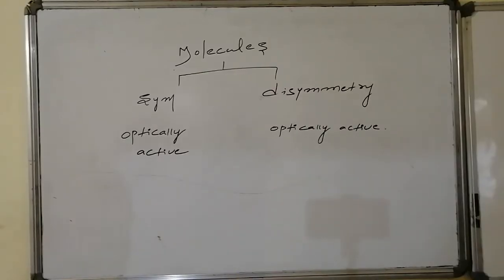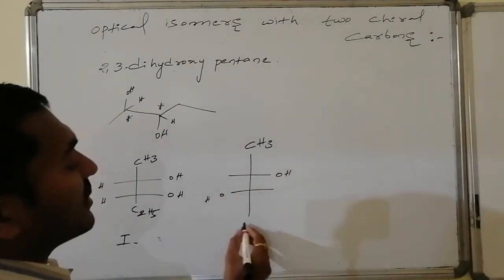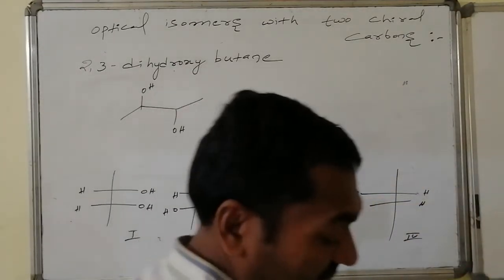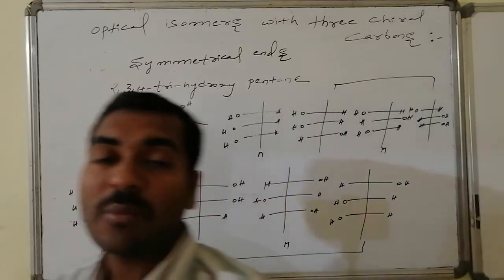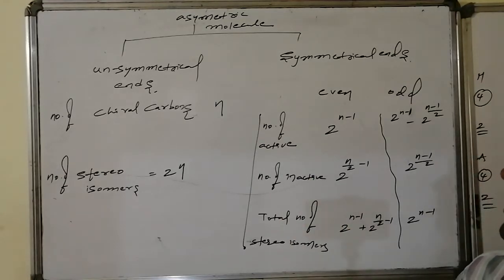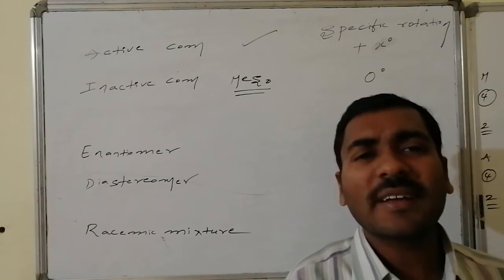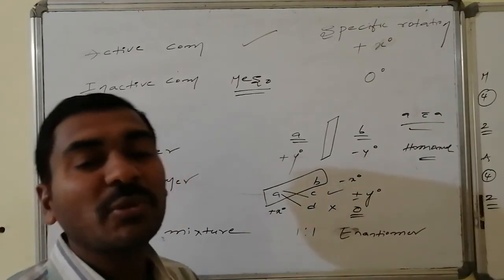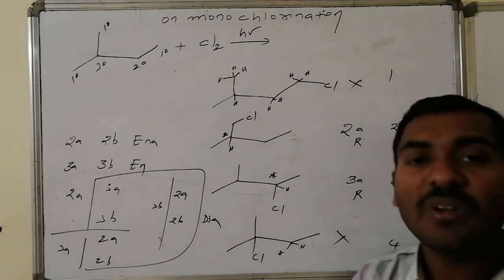L-31 GOC-1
asymmetric molecules, symmetric molecules, calculation of number of stereoisomers in asymmetric molecules containing symmetrical and unsymmetrical ends, meso compounds,  racemic mixture,  enantiomers  and diastereomers